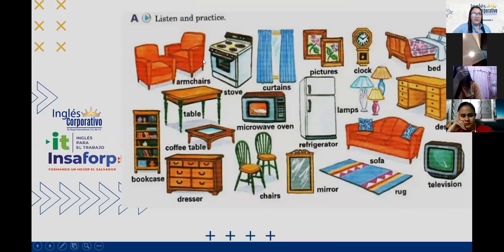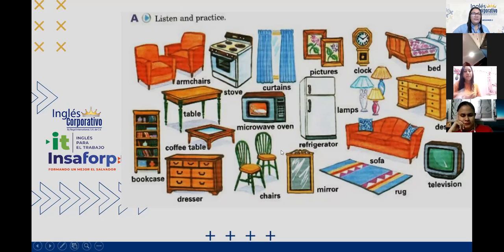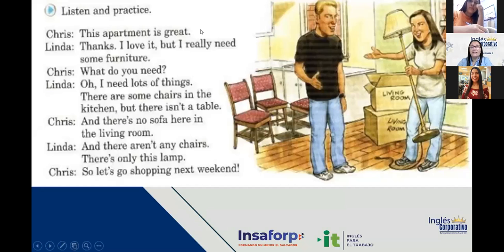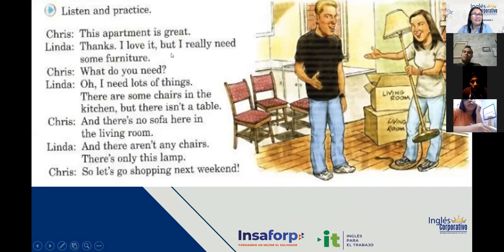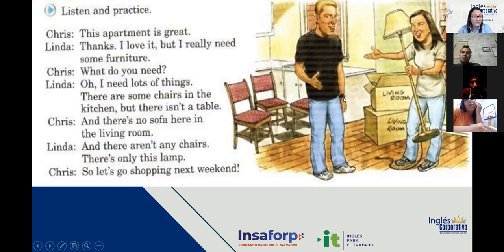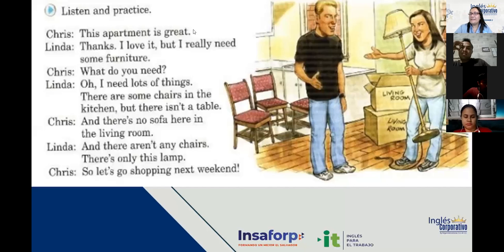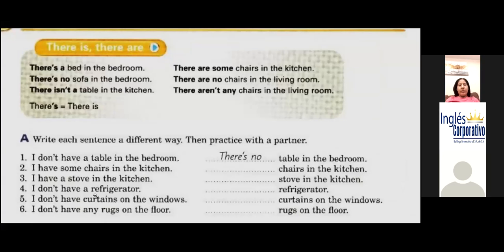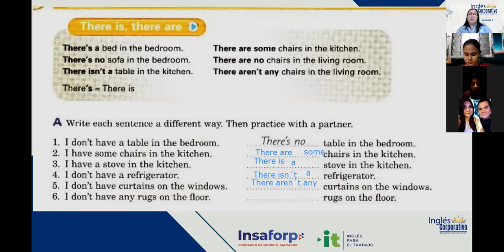Ingles Corporativo-Class 5- There is-are...